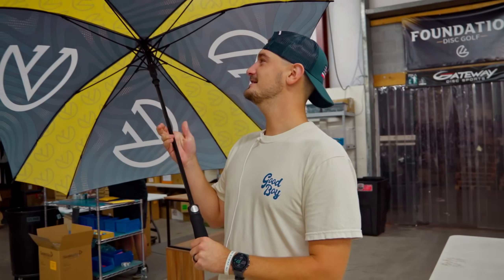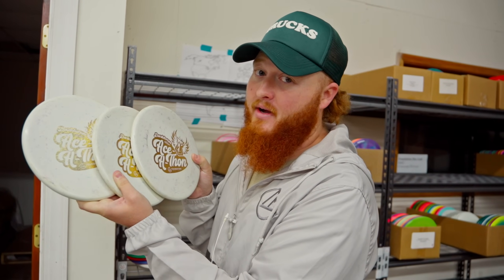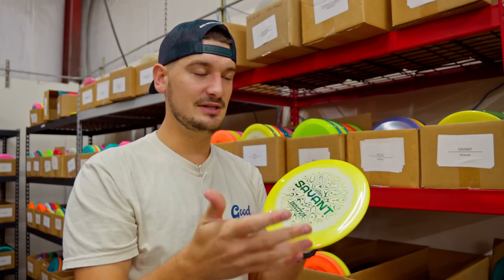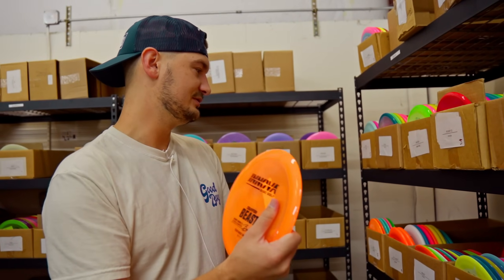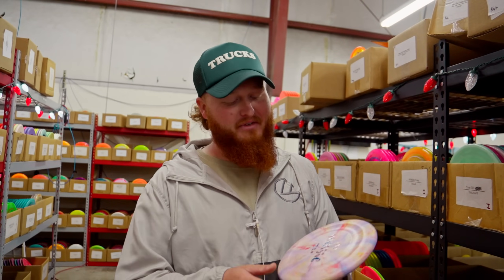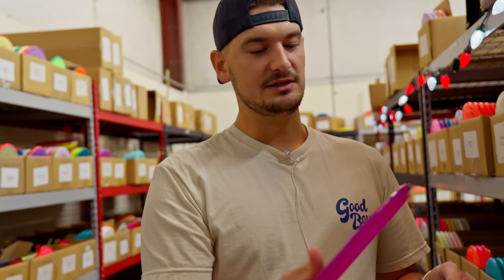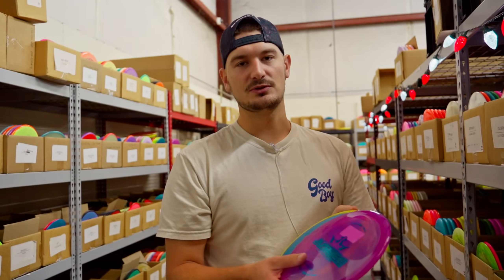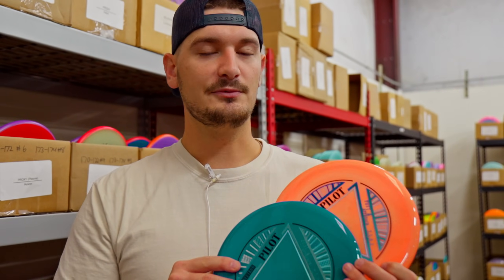Certified Used, Umbrellas, and a Big Restock | Weekly Warehouse Upate